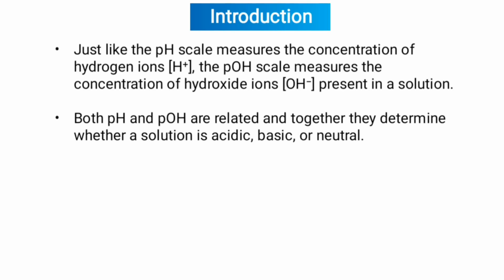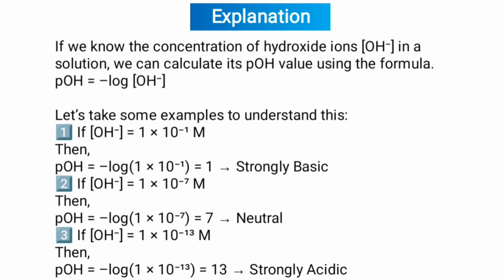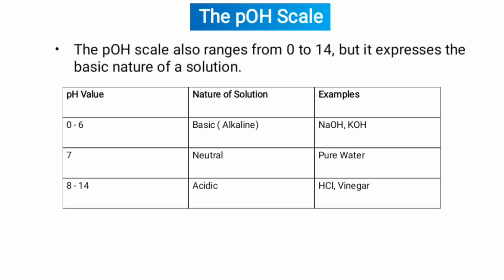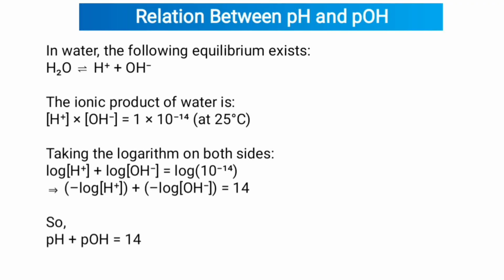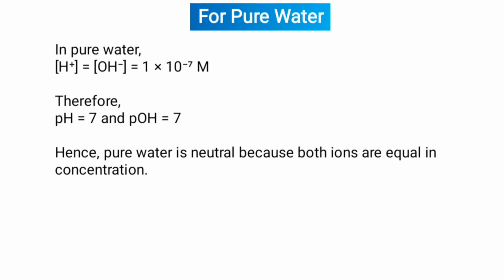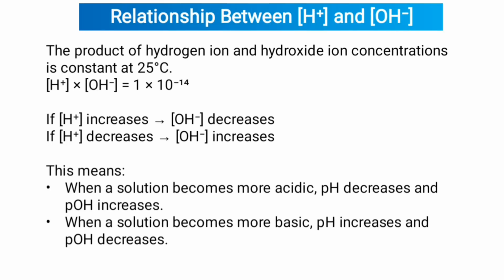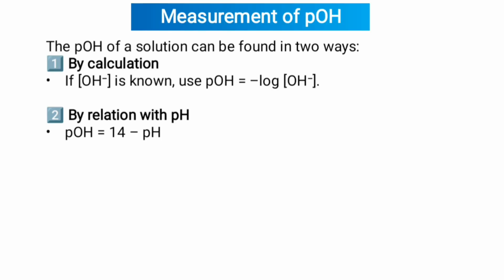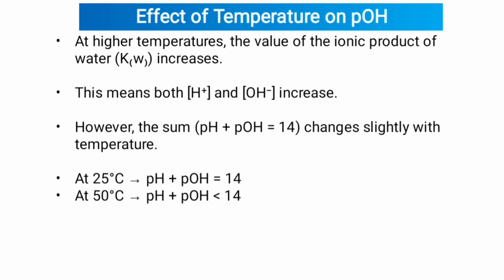Understanding pOH Scale | Measure Basicity of Solutions@ChemistryClass-9-10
Learn about the pOH scale, its definition, and how it measures the basicity of solutions. Understand the relationship between pH and pOH, and how to calculate pOH values. Explore examples and applications of the pOH scale in chemistry.